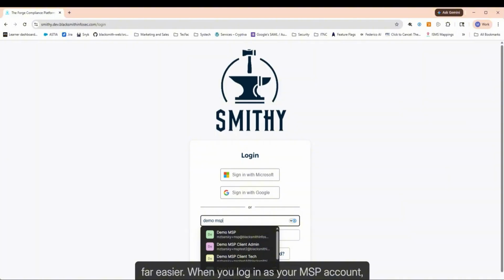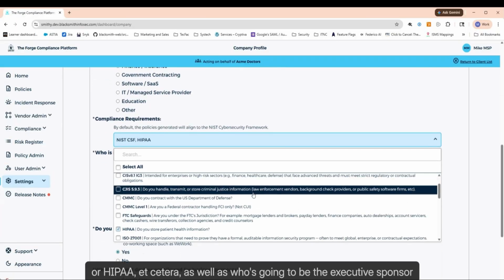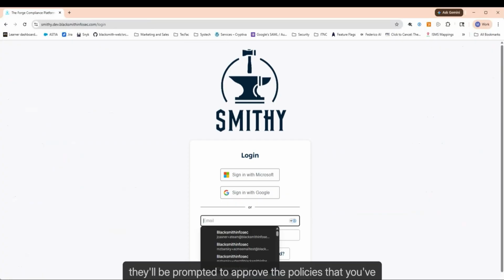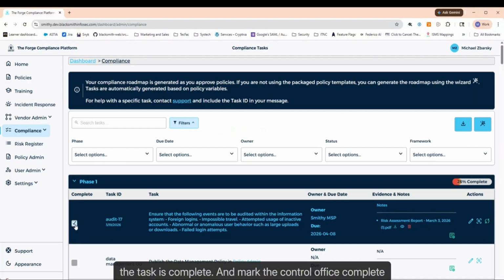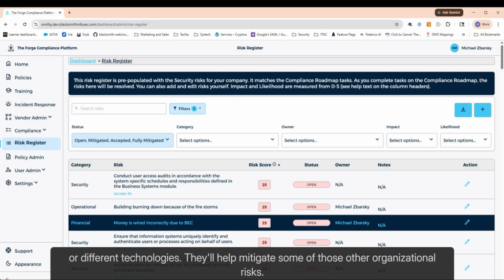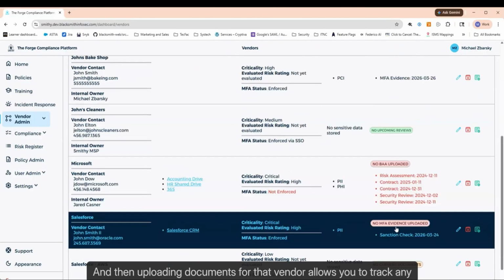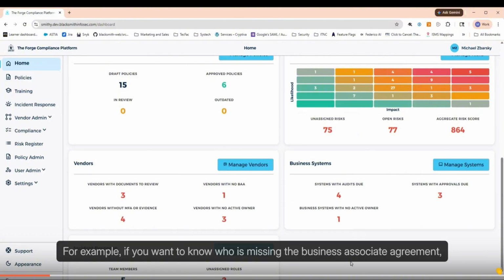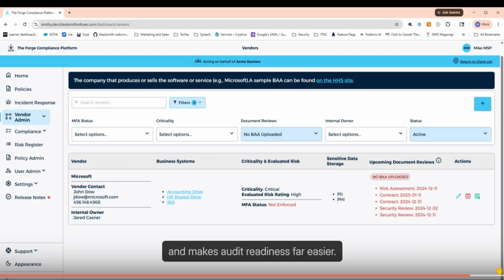Blacksmith Demo 2026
Demo of Blacksmith's compliance platform.